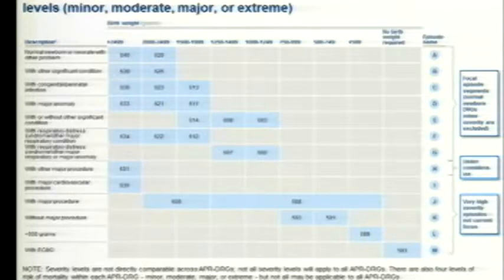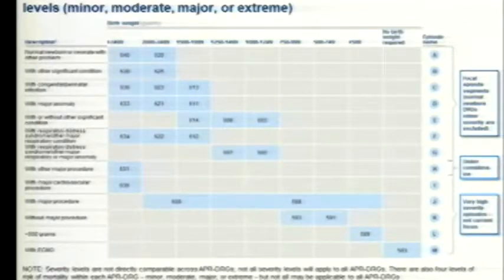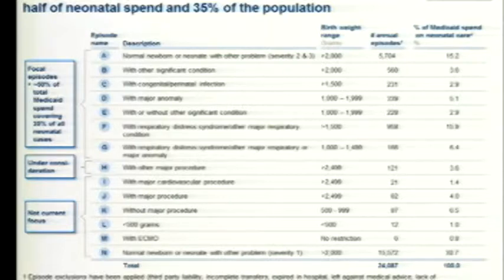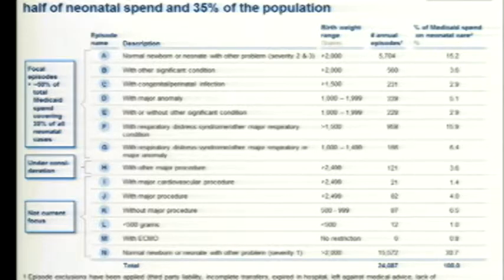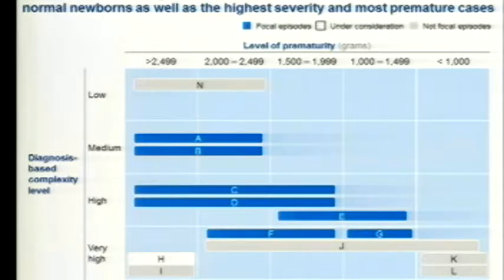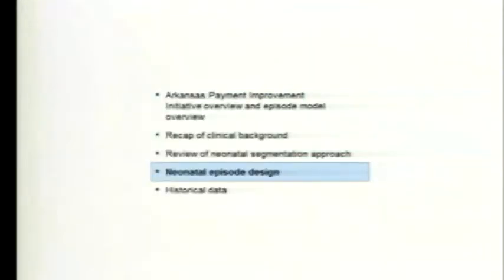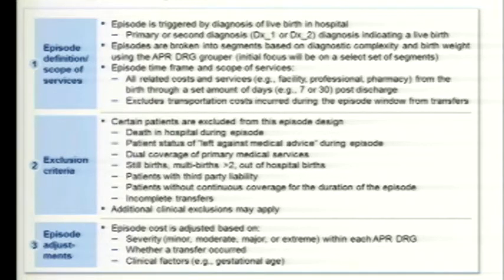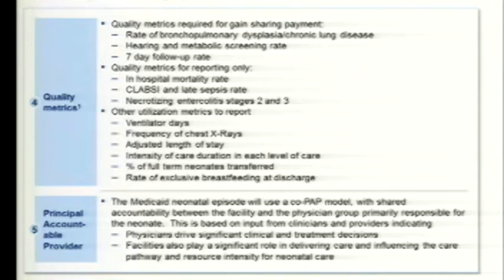Neonatal Public Workgroup #2, Part 2